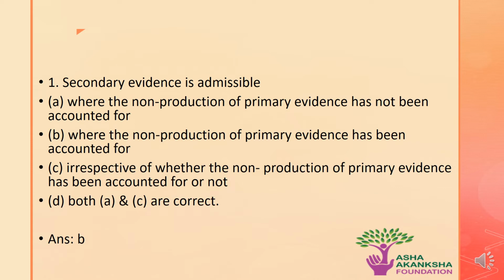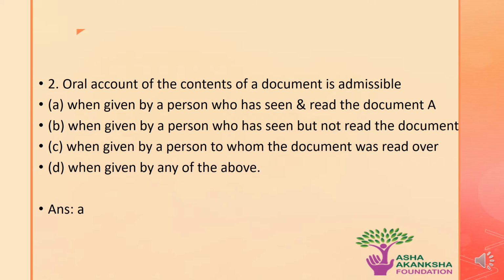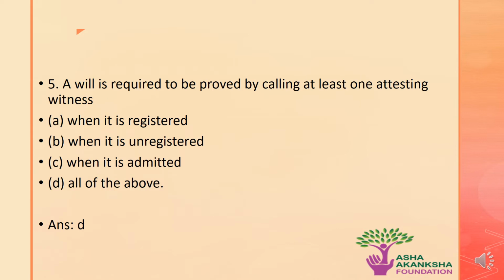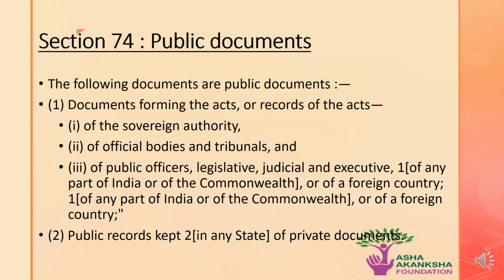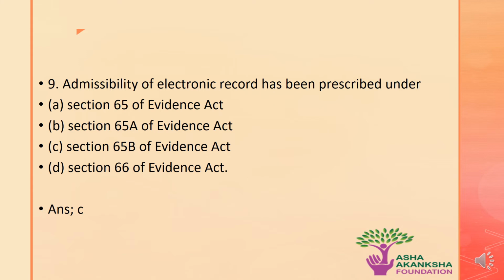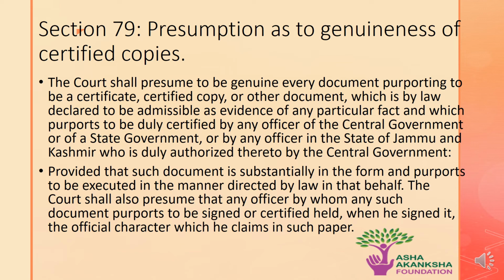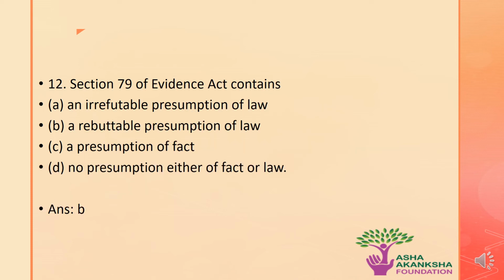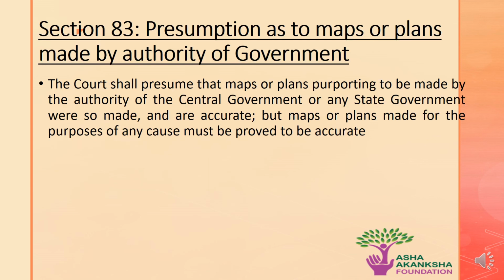Indian Evidence Act | Part 8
The Indian Evidence Act, originally passed in India by the Imperial Legislative Council in 1872, during the British Raj, contains a set of rules and allied issues governing admissibility of evidence in the Indian courts of law. The enactment and adoption of the Indian Evidence Act was a path-breaking judicial measure introduced in India, which changed the entire system of concepts pertaining to admissibility of evidences in the Indian courts of law. Until then, the rules of evidences were based on the traditional legal systems of different social groups and communities of India and were different for different people depending on caste, community, faith and social position. The Indian Evidence Act introduced a standard set of law applicable to all Indians.